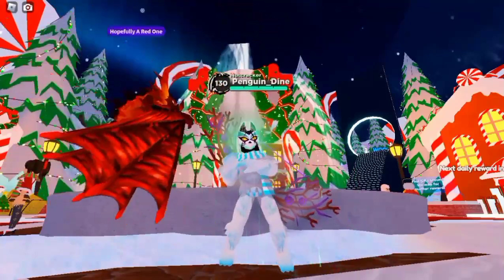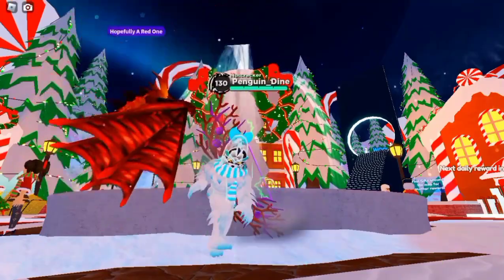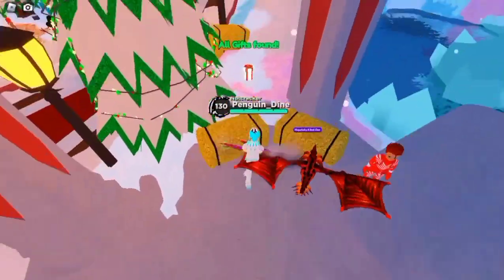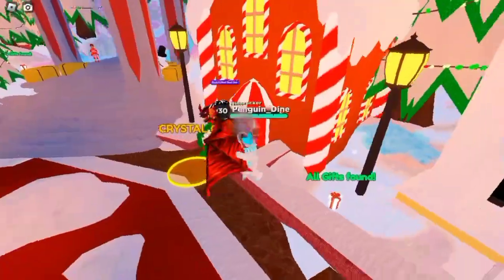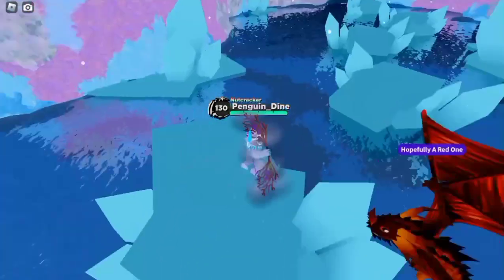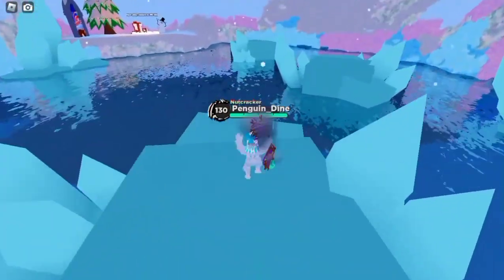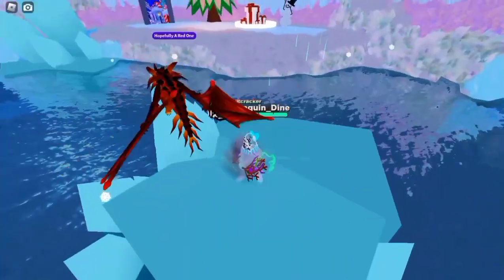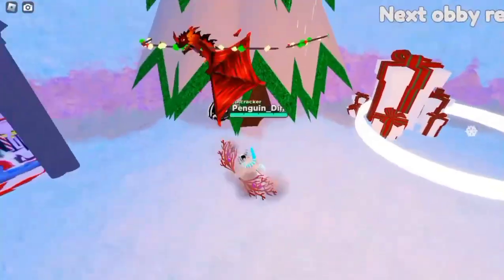GIFT LOCATION WORLD ZERO ROBLOX!